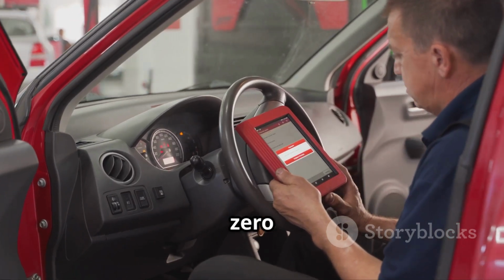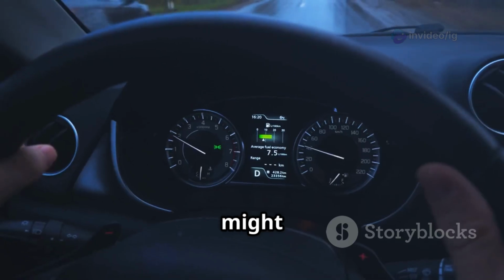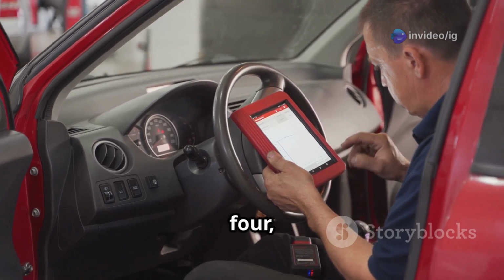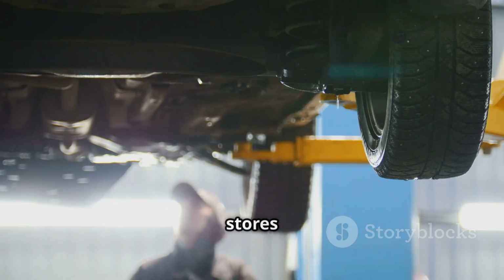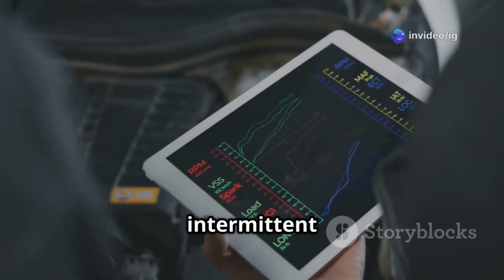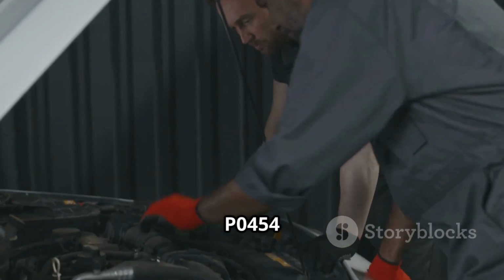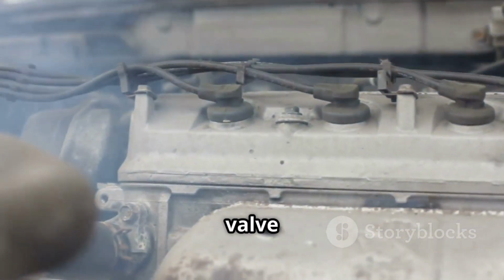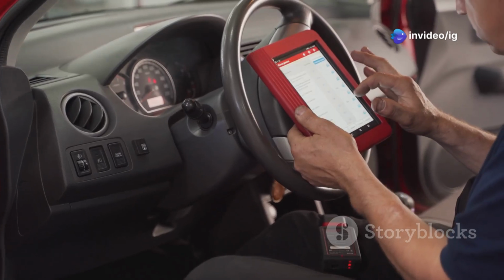P0454 | P0454 Evaporative Emission Control System Pressure Sensor | p0454 code | p0454 obd2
Hello friends welcome to the ig garage channel today I am telling you how to fix P0454 Evaporative Emission Control System Pressure Sensor so watch this video and learn how to fix it friends if you like this video then subscribe to the ig garage channel for more videos.

In today’s video, we will discuss the OBD-II Trouble Code P0454, which means:
“Evaporative Emission Control System Pressure Sensor Intermittent.”

The EVAP Pressure Sensor monitors pressure changes in the fuel tank to detect leaks or system faults.
When the signal from the sensor is intermittent or erratic, the ECM triggers Code P0454, indicating the sensor signal is not consistent.

p0454
P0454 Evaporative Emission Control System Pressure Sensor
code p0454
p0454 code
p0454 obd2
dtc p0454
p0454 kia
p0454 ford
p0454 trouble code
p0454 honda
p0454 dodge
p0454 toyota
p0454 nissan
codigo p0454
p0454 hyundai
p0454 citroen
p0454 ssangyong
p0454 chevrolet
"p0454
p0454"
p0454 wd-40 cleaner
p0454 mercedes benz
p0454 obdii
código p0454
p0454 causes
dtc code p0454
p0454 generic
p0454 easy fix
evaporative emission control (evap) system
evaporative emission control system
fuel tank pressure sensor
pressure sensor
evaporative emission system pressure sensor
evaporative emission system pressure sensor switch low
evap pressure sensor
evap system
vehicle emissions control
emissions control system
emission control system
system pressure sensor

💨 Fuel vapor smell near the car

⛽ Difficulty fueling the vehicle

🔁 Failed emissions test

⚠️ Sometimes no noticeable drivability issues

🔍 Common Causes of P0454:
🔌 Faulty EVAP Pressure Sensor

⚠️ Loose or corroded electrical connections

🧰 Damaged or frayed sensor wiring

💨 Leaking EVAP system components

🧠 ECM malfunction (rare case)

🛠️ How to Fix Code P0454:
🔍 Inspect the EVAP Pressure Sensor for damage or contamination.

🔌 Check the sensor wiring and connectors for loose connections or corrosion.

🧪 Test sensor signal using a multimeter or scan tool.

🔄 Replace the EVAP Pressure Sensor if faulty.

🧰 Inspect the EVAP system hoses and components for leaks.

🚗 Clear the code and perform a test drive.

📍 EVAP Pressure Sensor Location:
The EVAP Pressure Sensor is usually located on or near the fuel tank or the EVAP canister, typically close to the rear of the vehicle.

💰 Estimated Repair Cost:
EVAP Pressure Sensor Replacement: ₹2,000 – ₹4,500

Mechanic Labor Charges: ₹800 – ₹1,200

🚨 Is P0454 a Serious Issue?
Medium severity – The vehicle may run normally, but a failing EVAP sensor can cause excessive emissions and prevent passing an emissions test. Ignoring this can also lead to fuel vapor leaks and environmental harm.

📽️ Related Videos from IG Garage:
➡️ [P0453 – EVAP System Pressure Sensor High Input]
➡️ [P0442 – EVAP System Small Leak Detected]